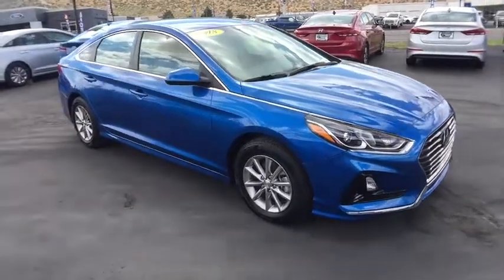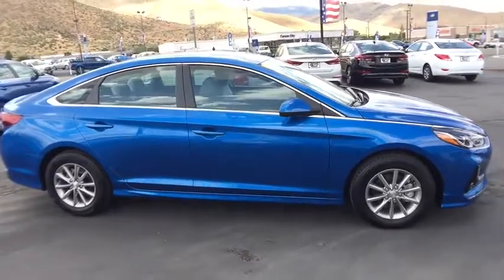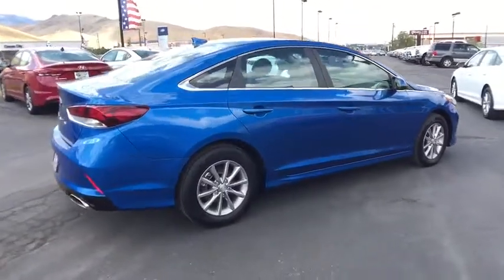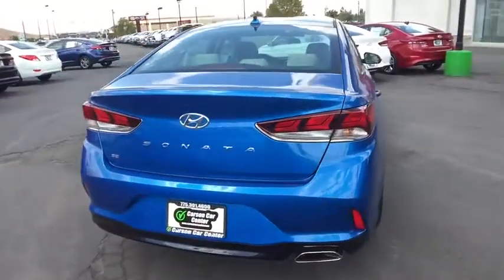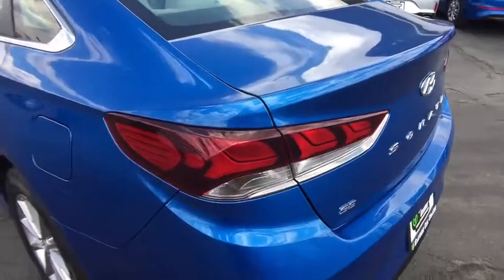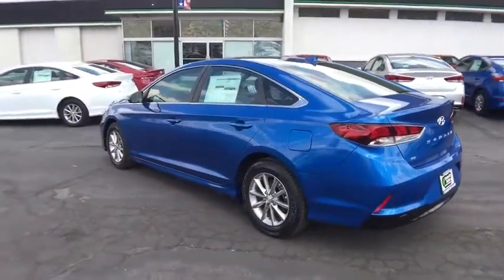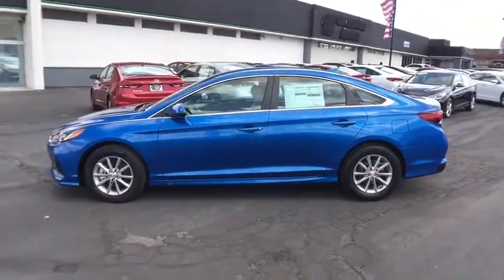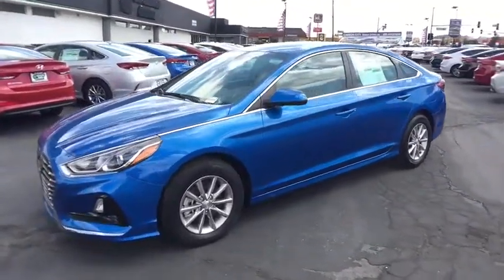2018 Hyundai Sonata Carson City, Lake Tahoe, NV HY135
2018 Hyundai Sonata SE - Stock#: HY135 - VIN#: 5NPE24AF4JH601488